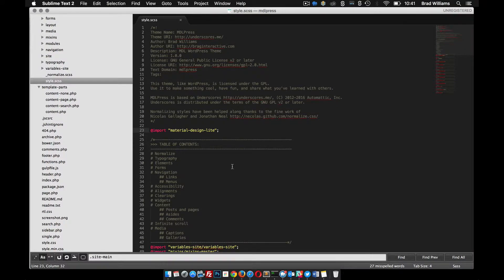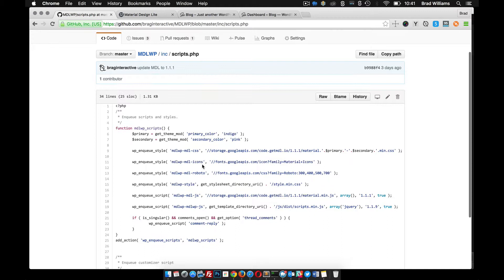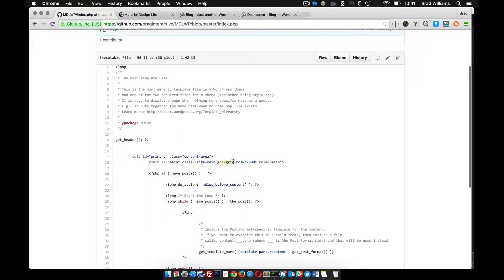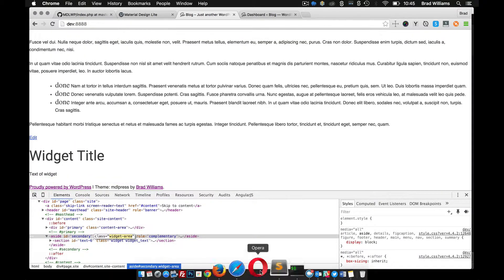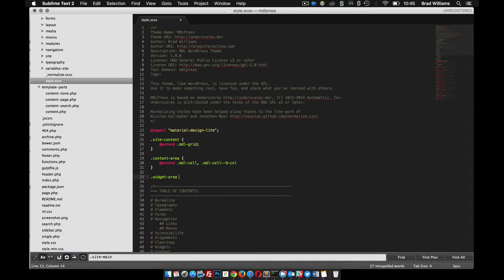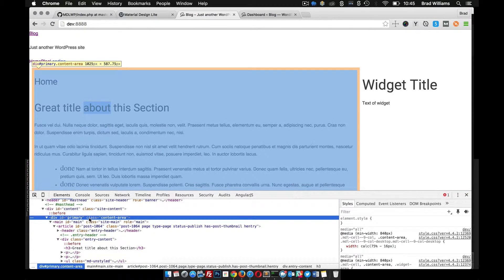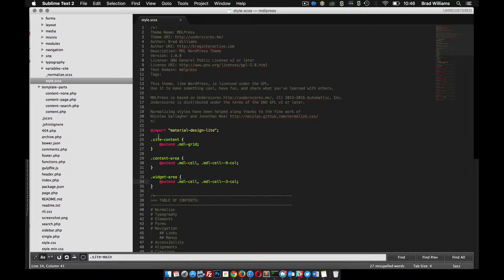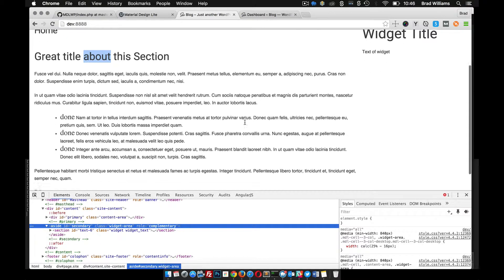Adding the Material Design grid to our WordPress Theme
This video goes over how to use the Sass extend directive to add the Material Design grid to our WordPress theme.